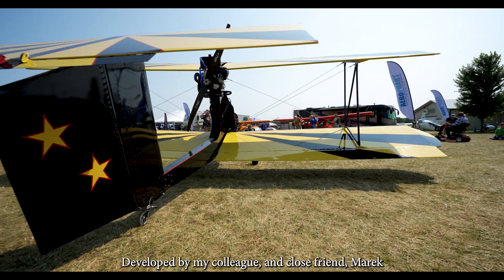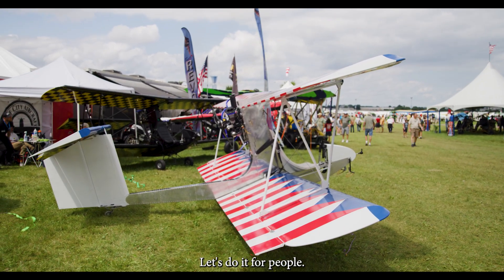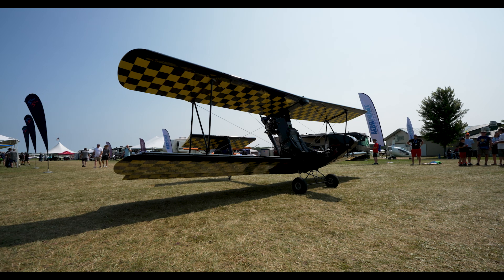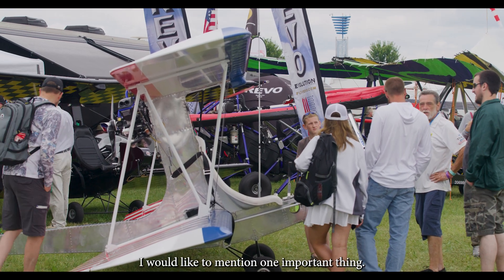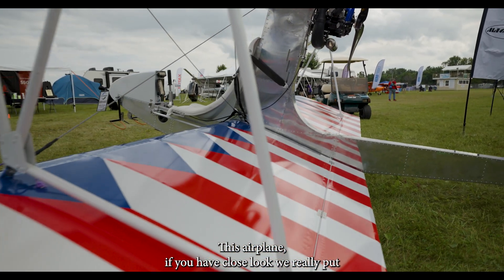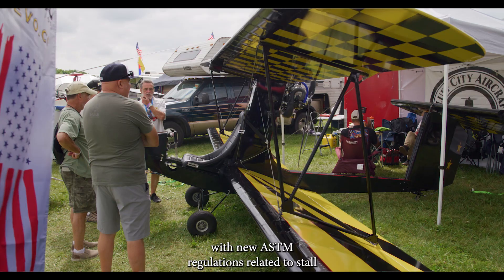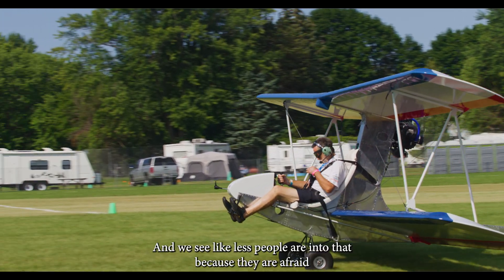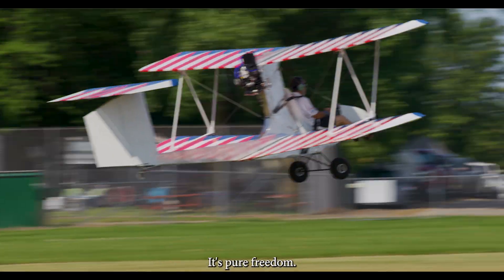The Sky Is Our Sea | Future Vehicles' Dingo ultralight biplane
As one of the newest aircraft on display in the Fun Fly Zone during AirVenture 2024, Future Vehicles' Dingo ultralight biplane drew a number of curious onlookers interested in this Part 103-compliant Czech design.